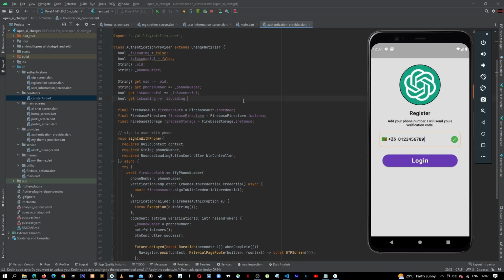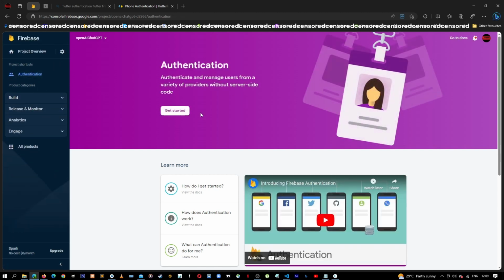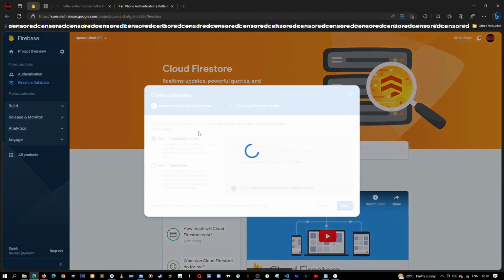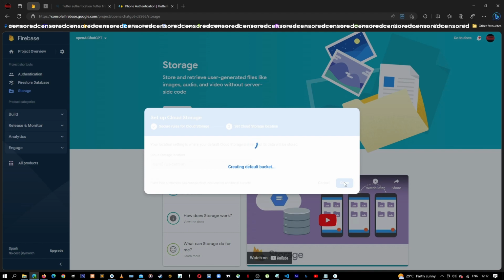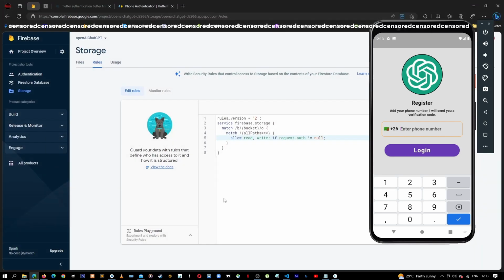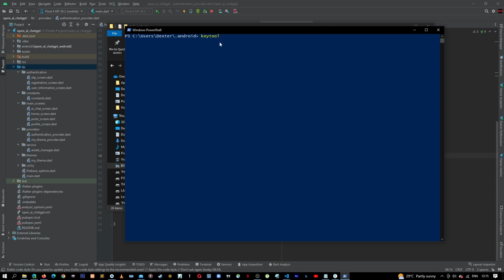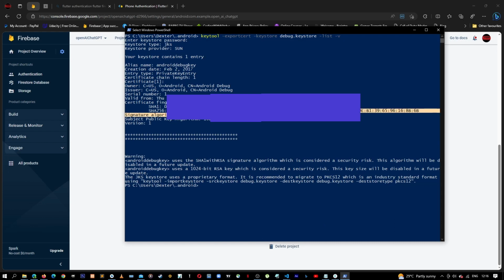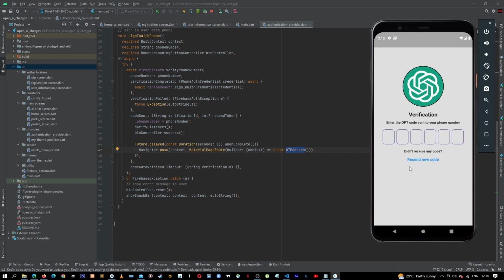Flutter Firebase Phone authentication SHA keys - part 9